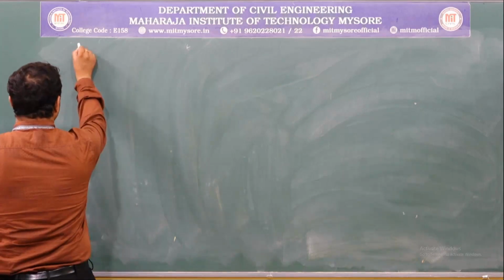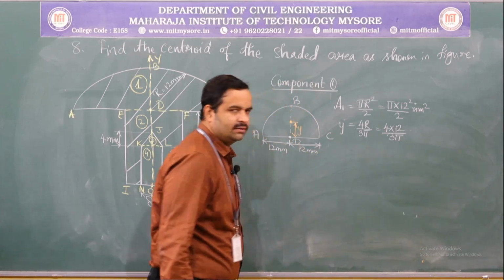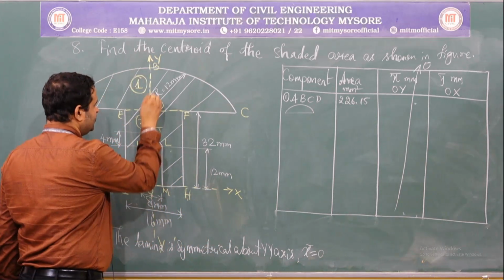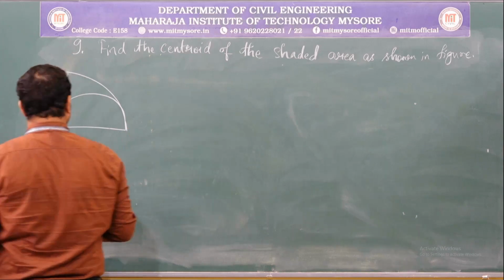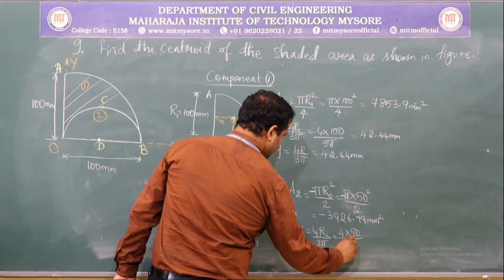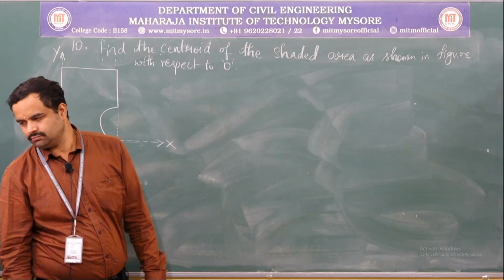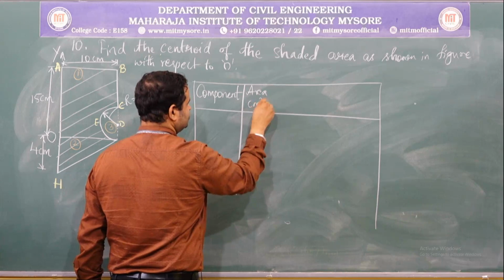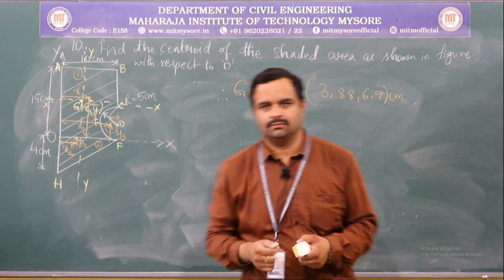M4|S7 -Location of Centroid for a Composite Section with openings(Different quadrants)